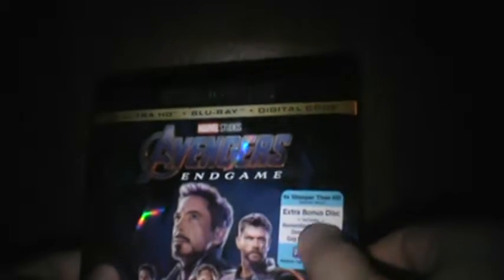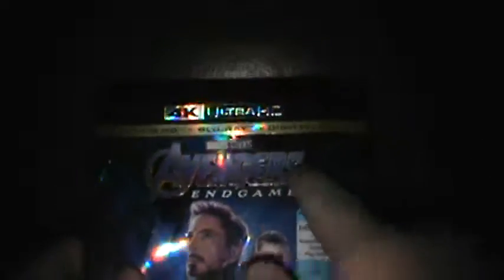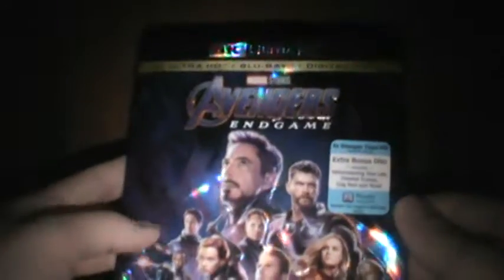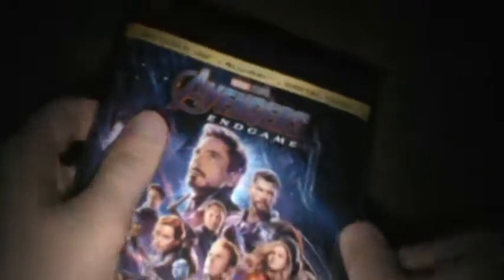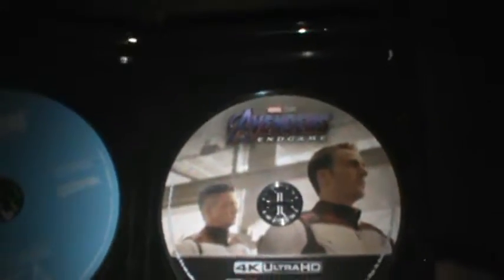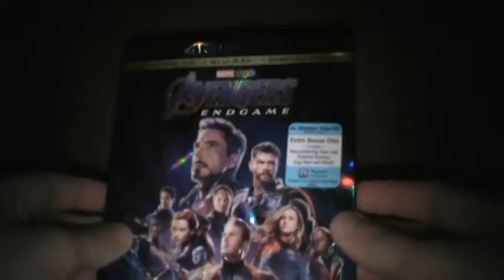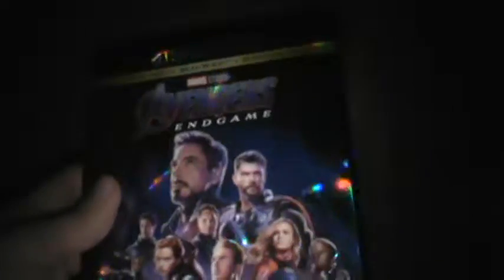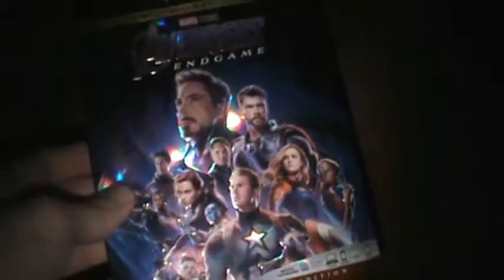Unwrapping Avengers Endgame 4K